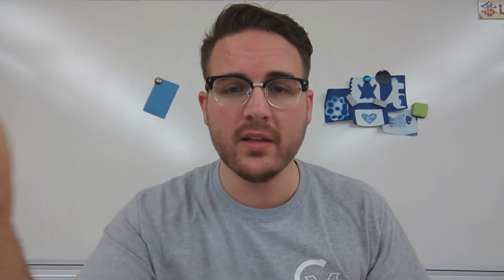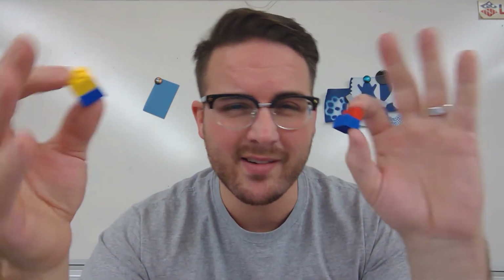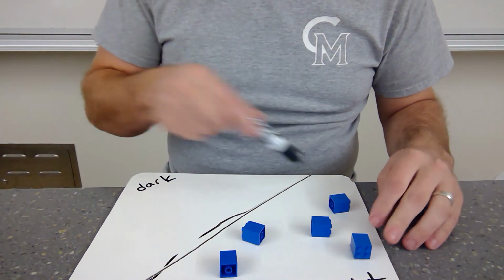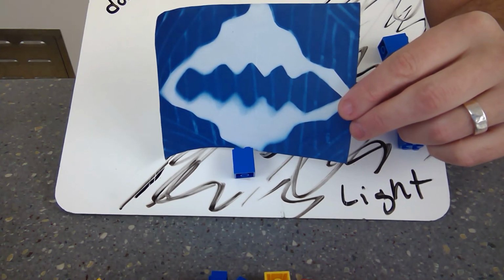Sun Paper Reaction - Making your Model